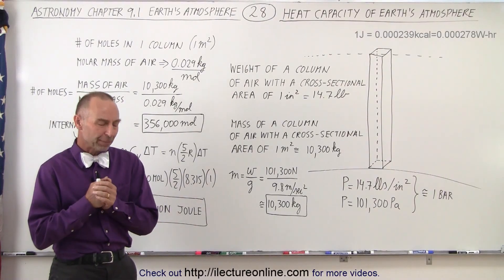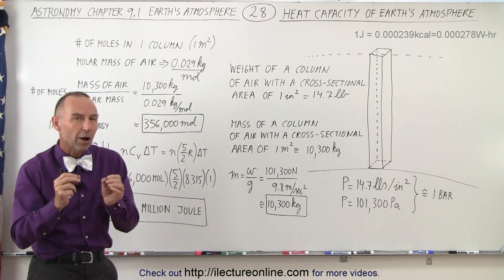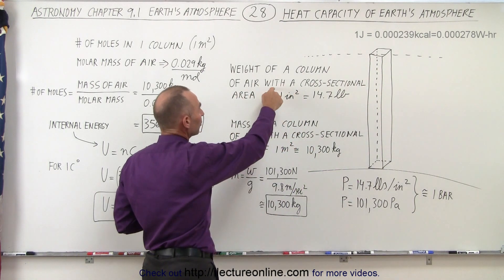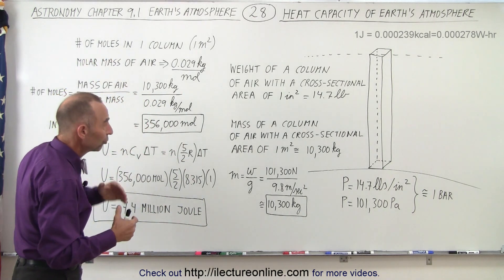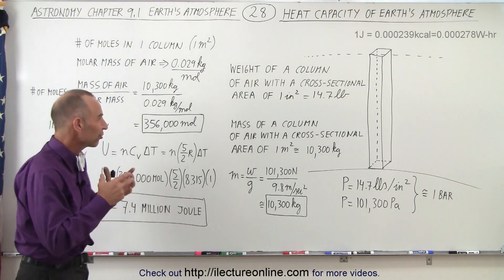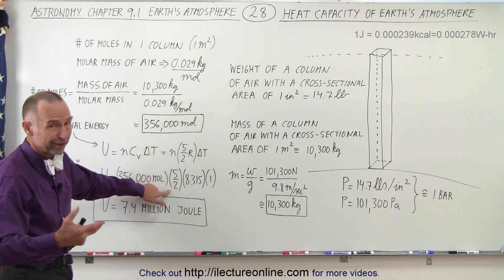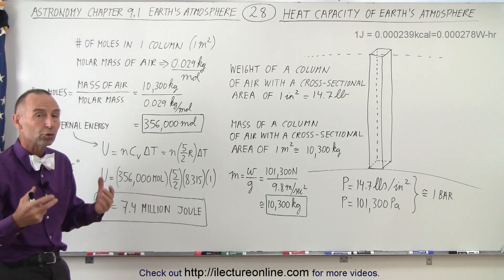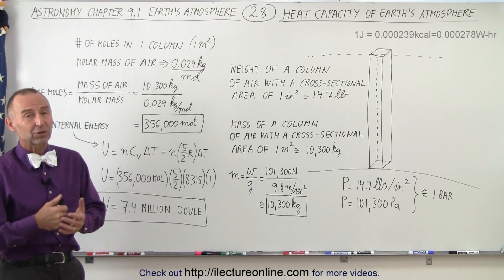Astronomy - Ch. 9.1: Earth's Atmosphere (28 of 61) What is the Heat Capacity of Earth's Atmosphere?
In this video I will calculate the heat capacity of Earth's atmosphere. In order to understand how the Earth's atmosphere acts daily as the temperature increases to the incoming sunlight from sunrise to sunset, we have to understand the heat capacity of Earth's atmosphere, or how much heat can Earth's atmosphere hold.